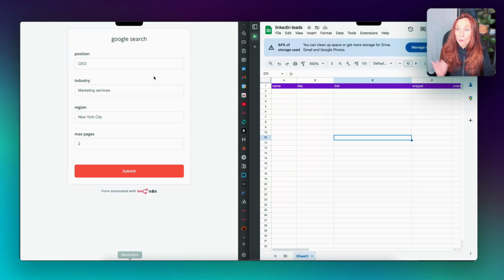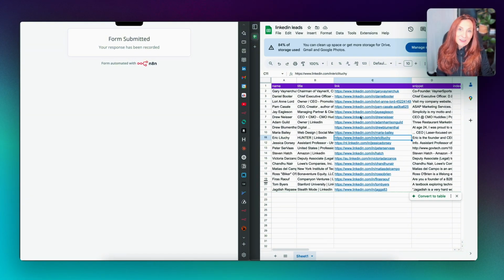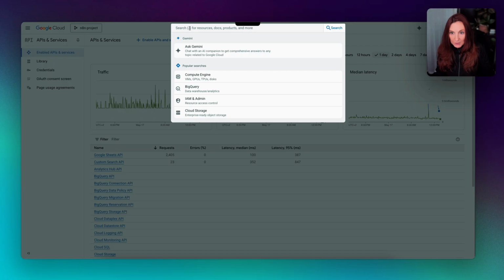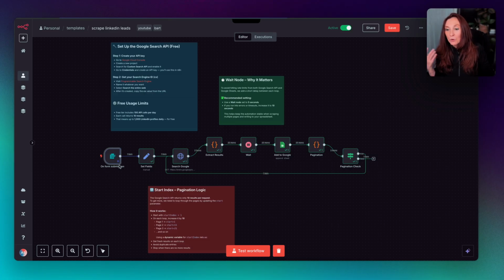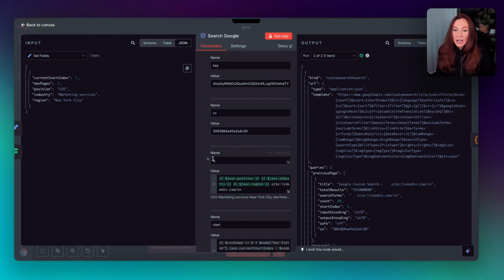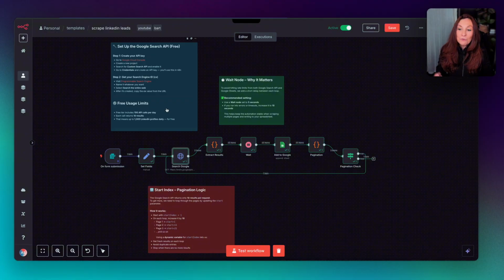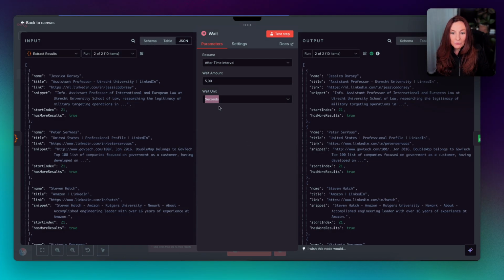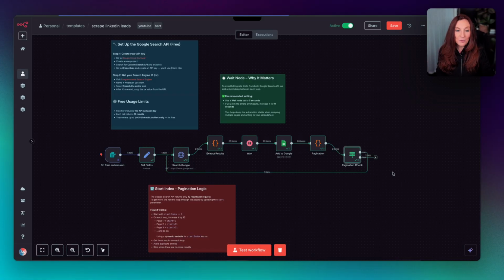How to Scrape 1,000 LinkedIn Leads/Day for Free with N8N (Google Search API)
🚀 Want to scrape 1,000 LinkedIn leads per day — *without* paying for LinkedIn API or expensive tools?

In this video, I’ll show you how to build a FREE LinkedIn Lead Scraper using n8n and the Google Search API — no scraping risk, no paid accounts, and no API access required.

⚙️ You’ll learn how to:
✅ Set up the Google Search API (totally free)
✅ Build a fully automated workflow in n8n
✅ Populate a Google Sheet with real LinkedIn profiles
✅ Avoid scraping risks using a smart workaround